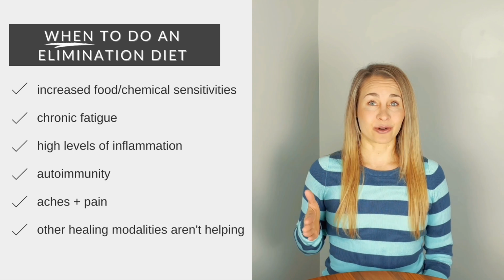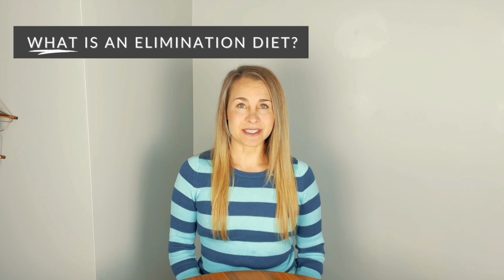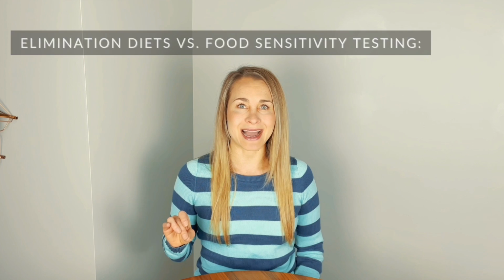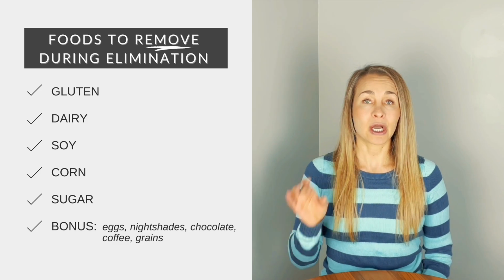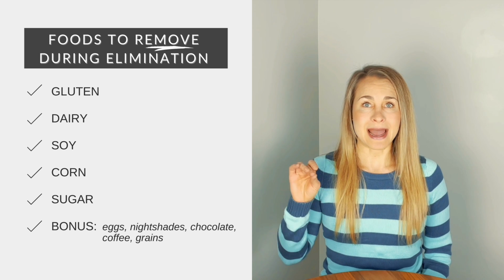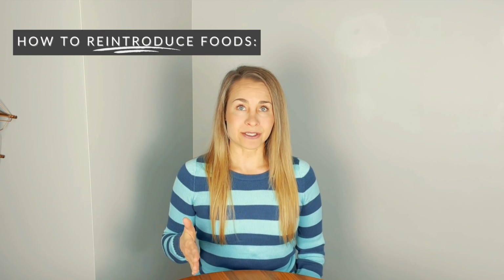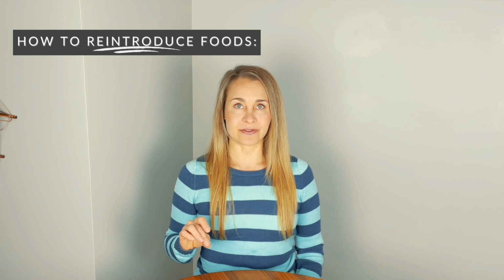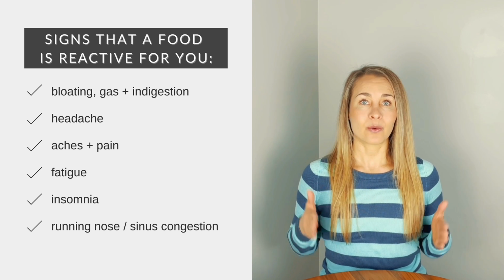Elimination Diet: The BEST At-Home Test for Food Sensitivities | Inflammation | Autoimmunity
Whether you suspect food sensitivities, are experiencing a high level of inflammation or have been trying other healing modalities and just aren't making progress, an ELIMINATION DIET can help!

Watch this video to learn what an Elimination Diet is, including the foods to avoid and those to include, and step-by-step instructions for using this self-test to determine your personal food triggers.

0:00​ Intro
0:33 When to do an Elimination Diet
0:58 What it is
1:57 How to do it
2:50 Foods to avoid
4:08 Foods to eat
4:43 Gluten-free grains
5:16 How to reintroduce foods
6:30 Common food sensitivity symptoms
7:00 Example of a reintroduction
8:14 Take away

// W A N T  M O R E 'Taylored' Health Tips?

// D I S C L A I M E R :

This video, created by Nutritionist Taylor Wessel, is for informational and educational purposes only. It is not intended to provide medical advice or replace medical advice or treatment from your primary physician. All viewers are advised to consult with their doctor or qualified health professionals before beginning any nutrition, supplement or lifestyle program. Thank you!